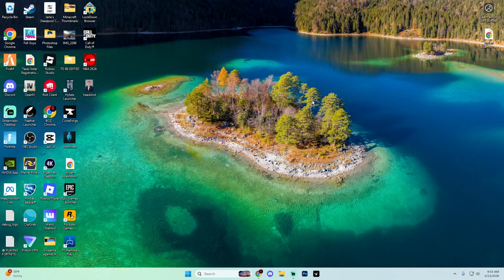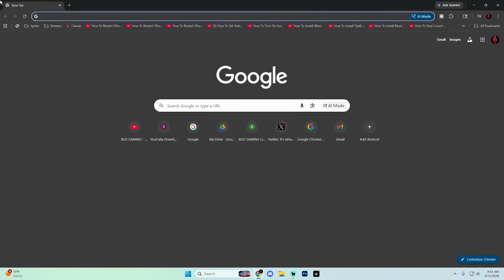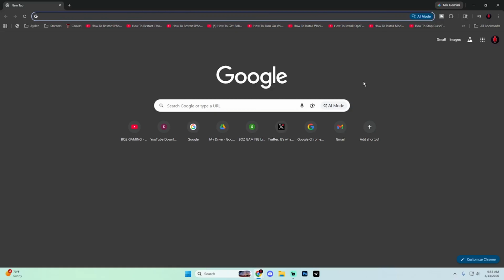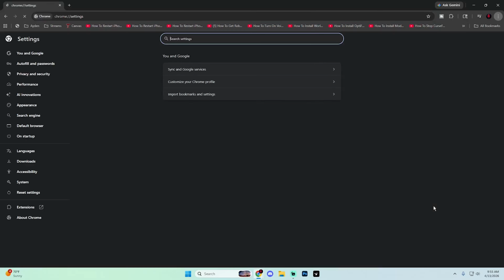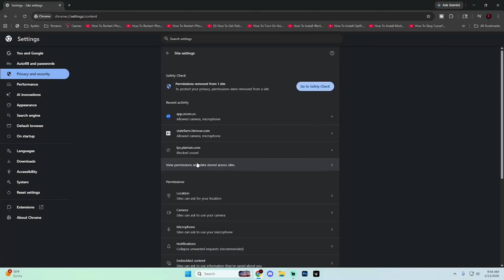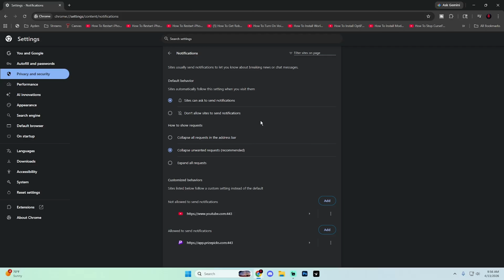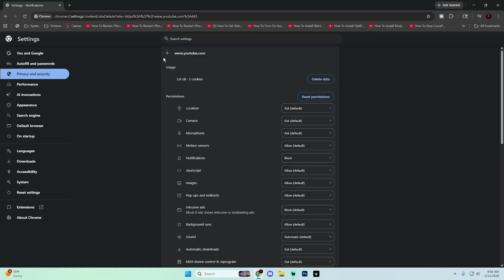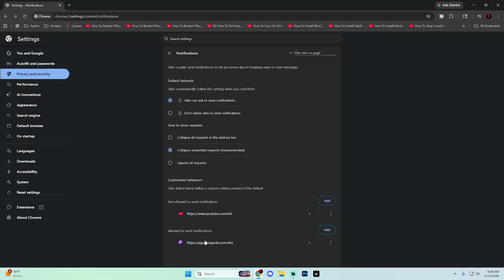How To Remove Fake McAfee Virus Pop-up Notification - Full Guide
How To Remove Fake McAfee Virus Pop-up Notification,Remove Fake McAfee Virus Pop-up Notification,how to remove fake McAfee virus popup Windows,McAfee popup scam removal guide step by step,how to stop fake antivirus alerts browser fix,remove fake virus notification Chrome Edge guide,how to block McAfee scam popups permanently,fix fake security alert notifications PC tutorial,how to remove adware causing virus popups fast,McAfee fake alert virus removal method guide